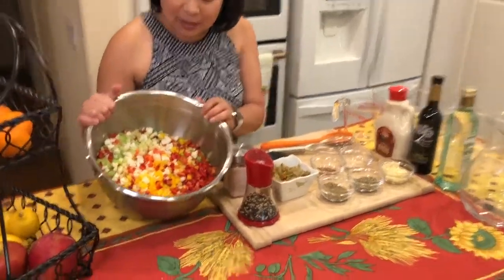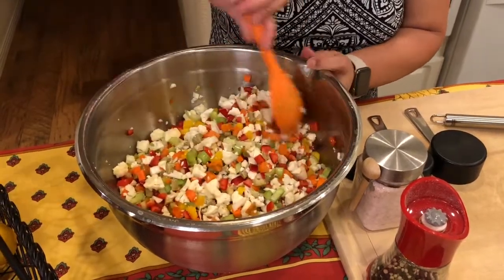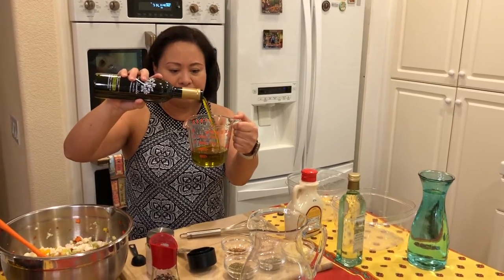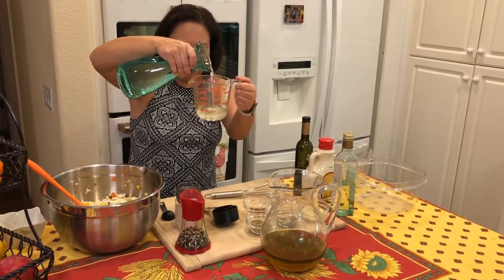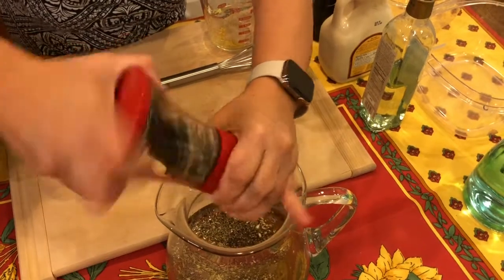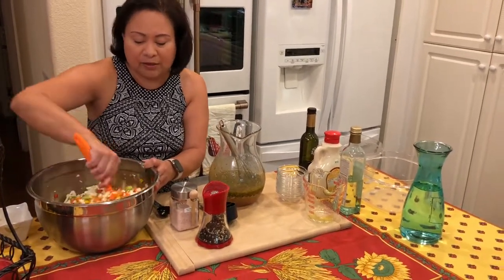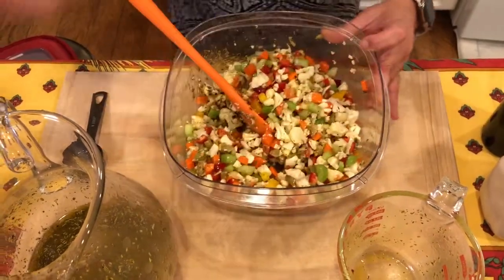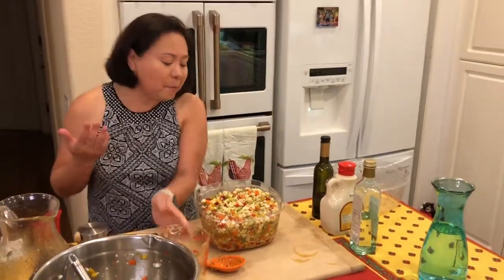Giardiniera Recipe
Giardiniera

Ingredients
* 10 cups finely chop vegetables to similar sizes — cauliflower, celery, red peppers, seeded jalapeño peppers, and carrots
* 1 cup roughly chopped olives stuffed with pimientos
* 1 cup good quality EVOO
* 1 cup white balsamic vinegar or white vinegar
* 1/4 cup sea salt
* 1/4 cup maple syrup
* 2 tbsp chili flakes
* 2 tbsp Italian herbs
* 2 tbsp oregano
* 1 tbsp cumin seeds
* 1 tbsp fennel seeds
* 1 tsp ground pepper

Place chopped vegetables in a glass or plastic bowl. Add all the other ingredients and stir well until combined. Store in the refrigerator overnight before serving. If storing for a longer period of time, transfer to a glass jar. Enjoy!